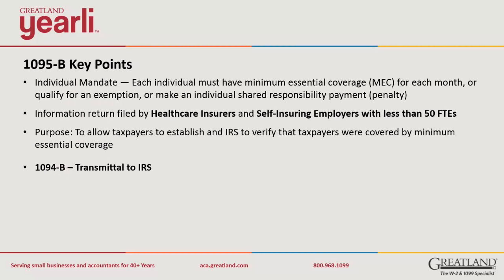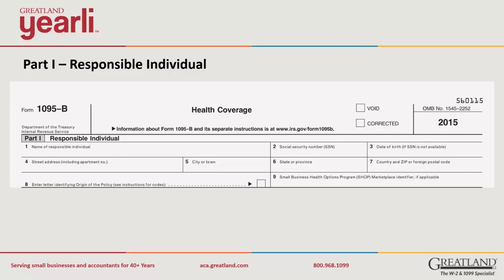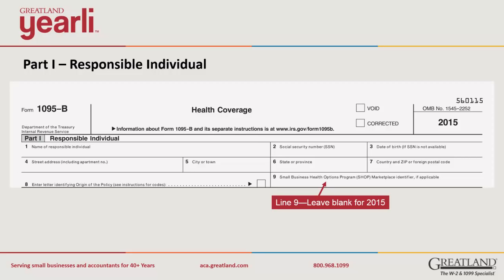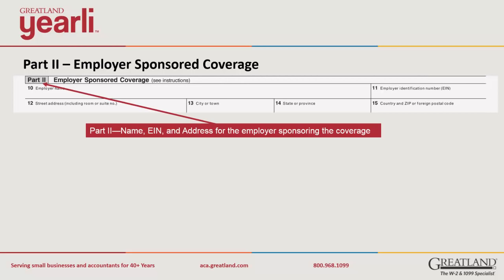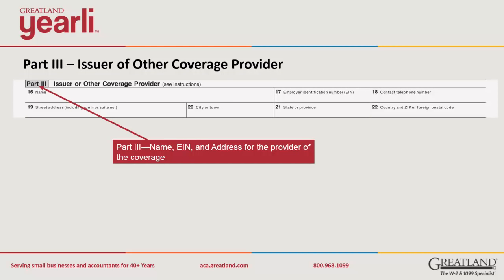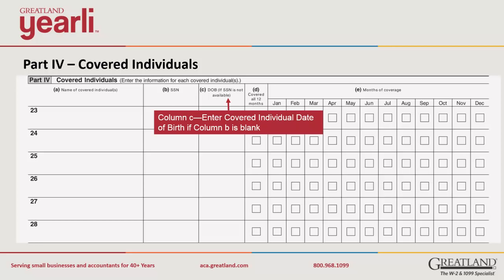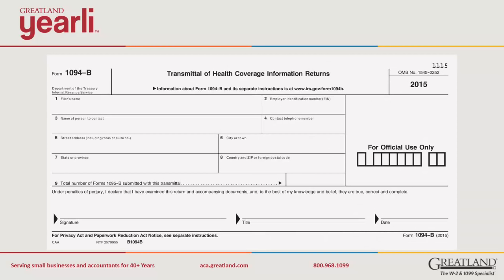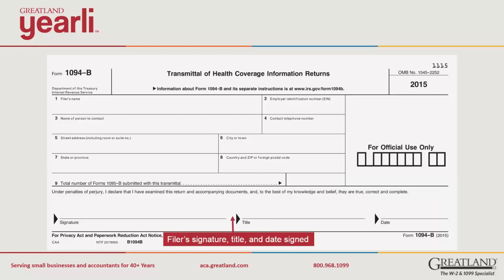Filing ACA Forms 1095 B and 1094 B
An overview on how to file forms Affordable Care Act Forms 1095-B and 1094 B